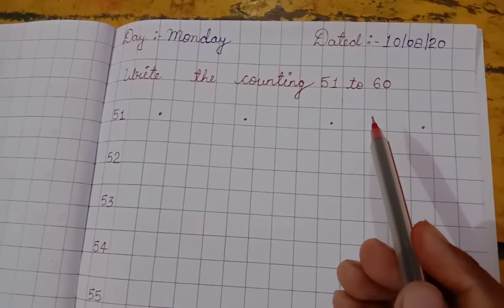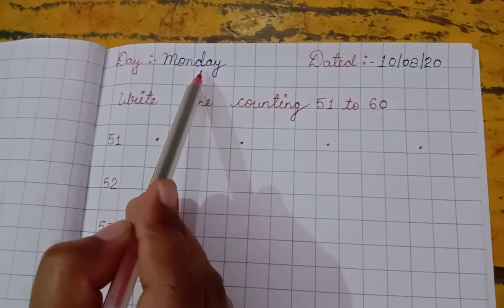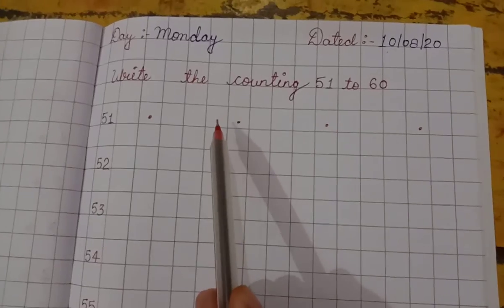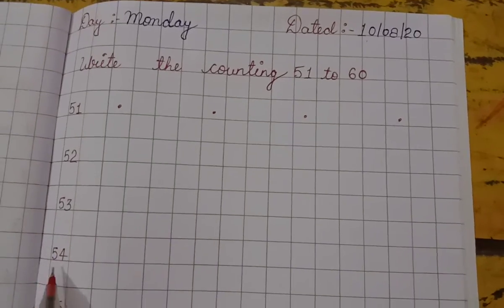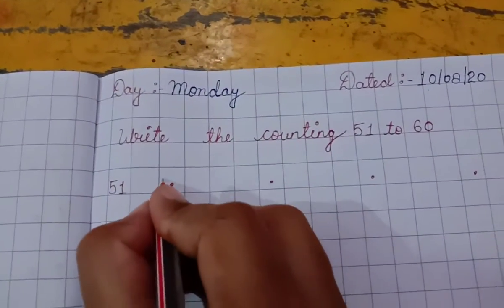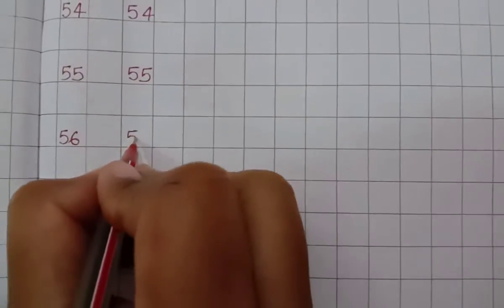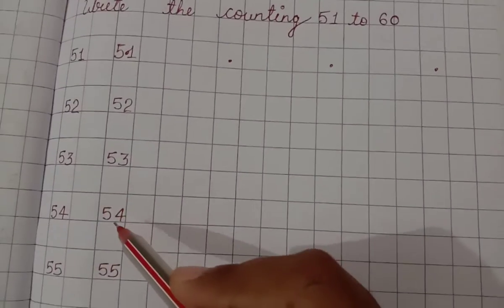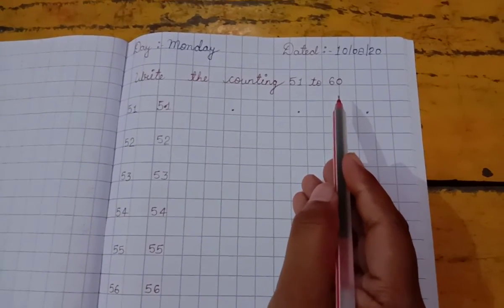Class -U.K.G., Sub-Maths